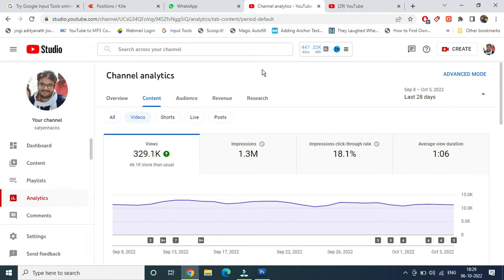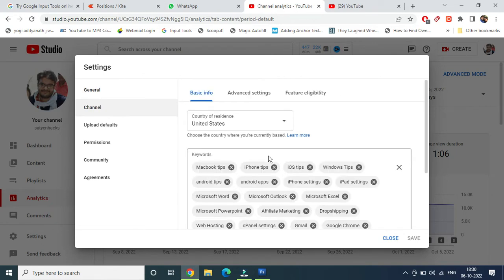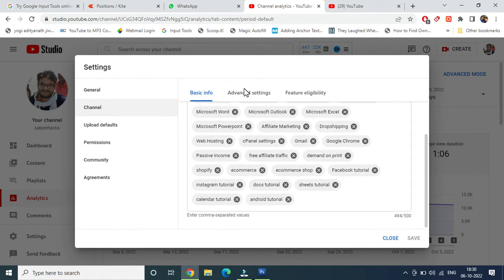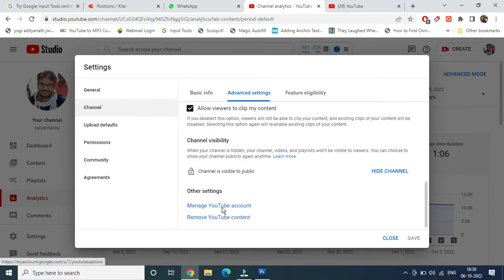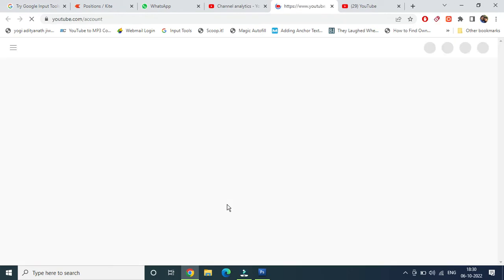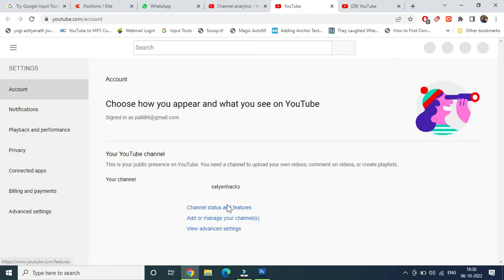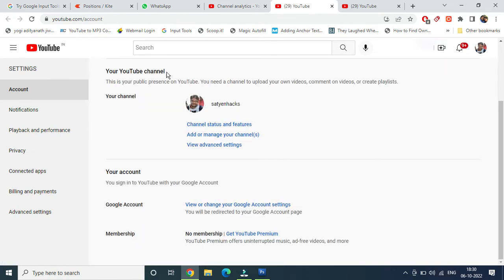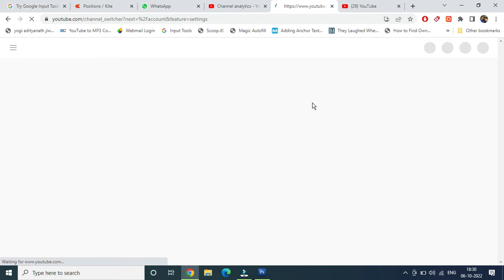How To Make Multiple Youtube Channels Under One Google Account (2025)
It's very easy to create a new youtube channel.